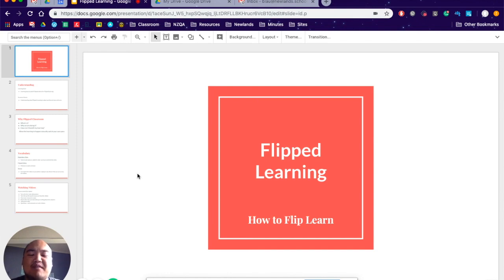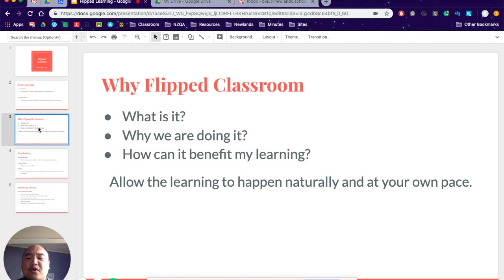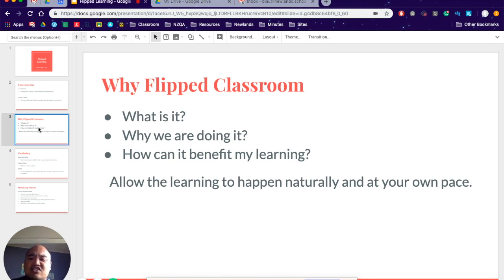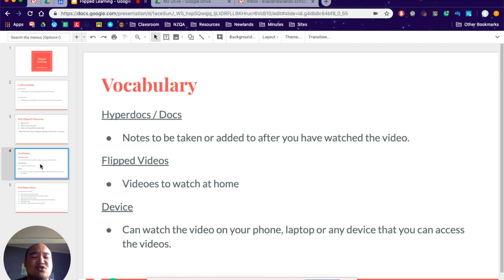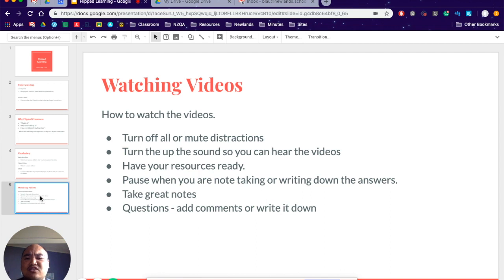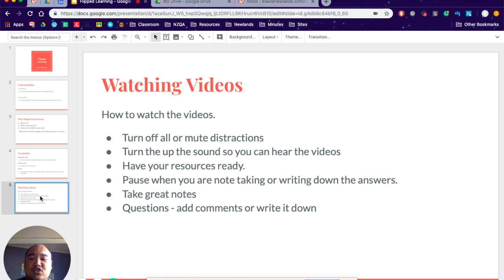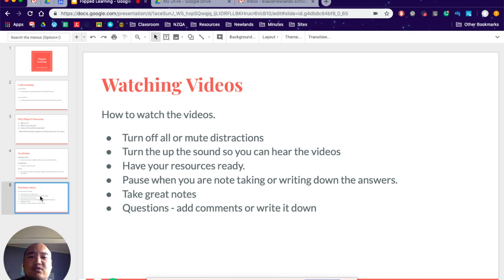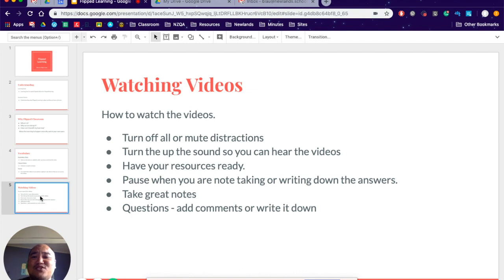Flip Learning Intro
In this video you will learning about What is Flipped Learning and Flip Classroom.